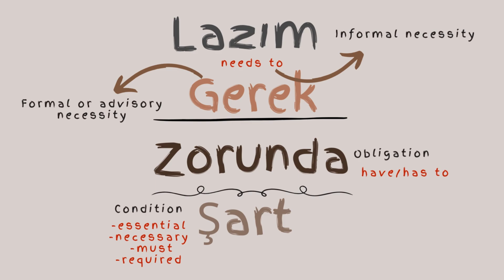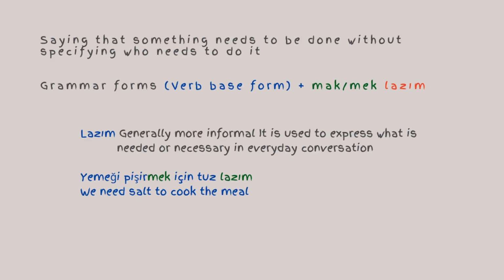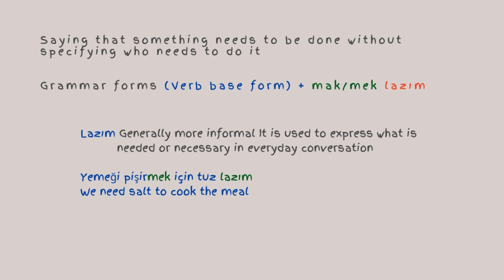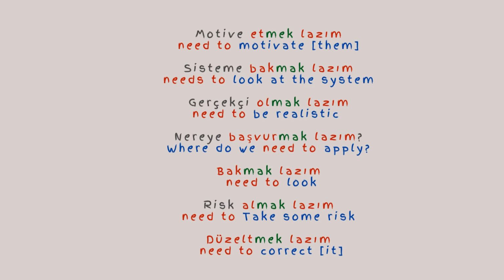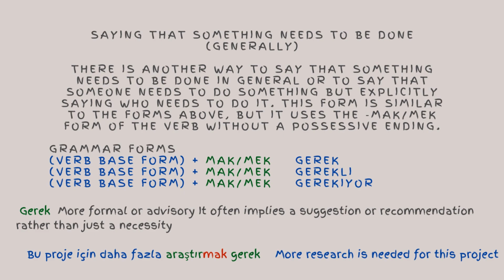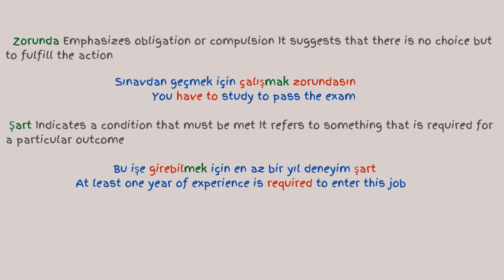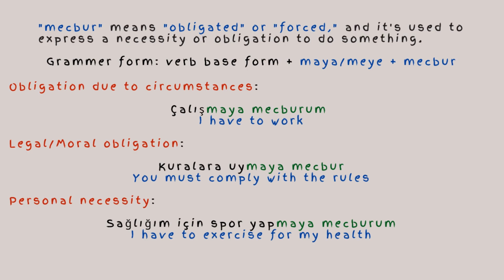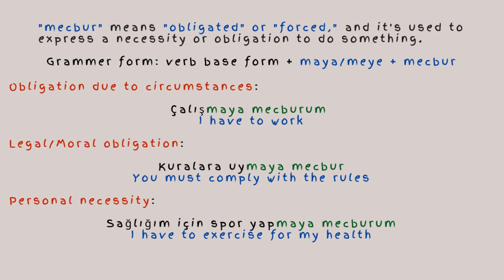Mastering Turkish Modality: When to Use "Lazım," "Zorunda," "şart" and "Gerek"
In this engaging video, we delve into the subtleties of Turkish grammar, focusing on three essential expressions: "lazım," "zorunda,"  "şart" and "gerek." Learn how to accurately convey necessity, obligation, and requirement in your conversations with clear explanations and practical examples. Whether you're a beginner or looking to refine your skills, this video provides tips, usage scenarios, and practice exercises to help you master these important terms. Join me to improve your Turkish grammar and sound more natural in your speaking and writing!

Türkçe Modalitede Ustalaşmak: "Necessary", "have to", "must" ve "obligation" Ne Zaman Kullanılır.

 Bu ilgi videoda, Türkçe dilbilgisinin inceliklerini ele alıyor ve üç temel ifadeye odaklanıyoruz: "necessary", "obliged", "must" ve "need". Net açıklamalar ve pratik örneklerle konuşmalarınızda requirement, obligation ve requirement'ı doğru bir şekilde nasıl ileteceğinizi öğrenin. İster yeni başlayan olun, ister becerilerinizi geliştirmek isteyin, bu video bu önemli terimlerde ustalaşmanıza yardımcı olacak ipuçları, kullanım senaryoları ve pratik alıştırmalar sunar. Türkçe dilbilginizi geliştirmek ve konuşma ve yazmanızda daha doğal ses çıkarmak için bana katılın!